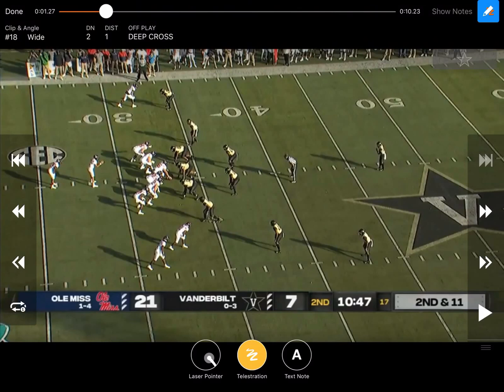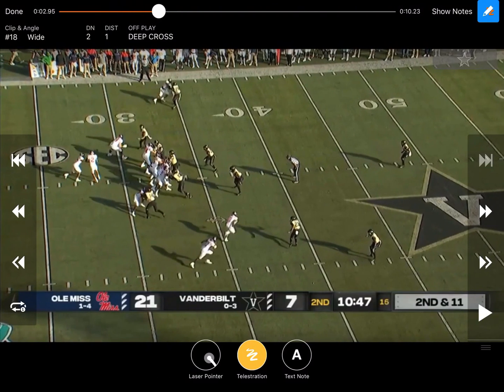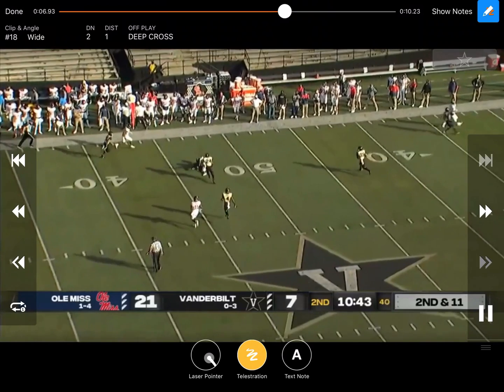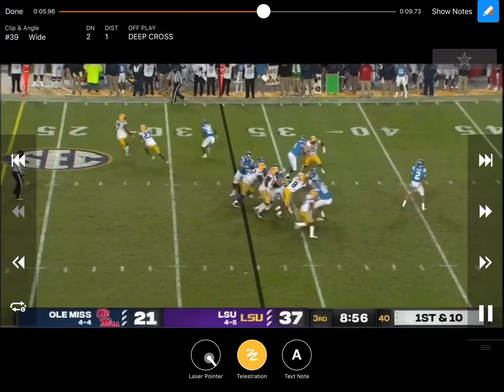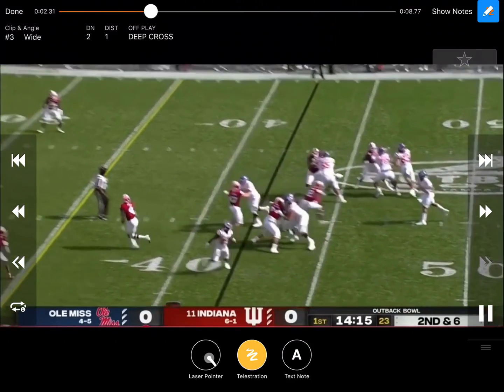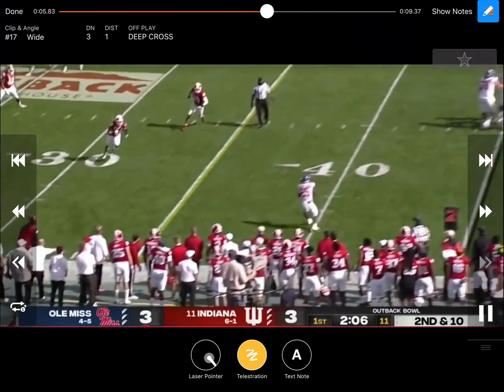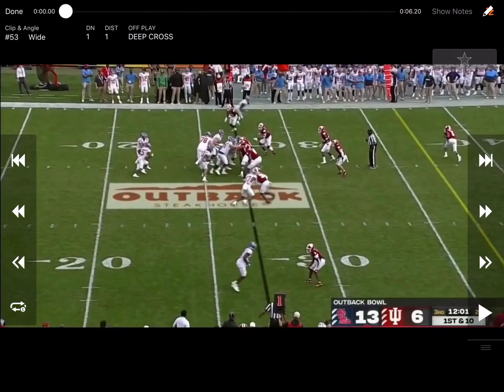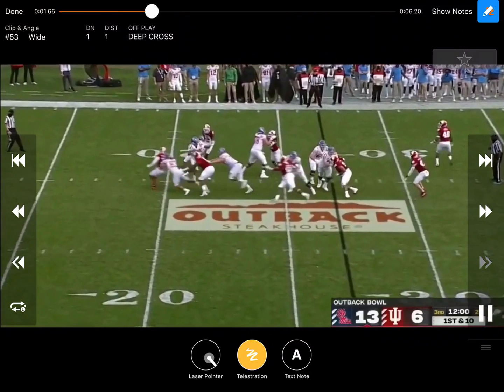Ole Miss passing concept